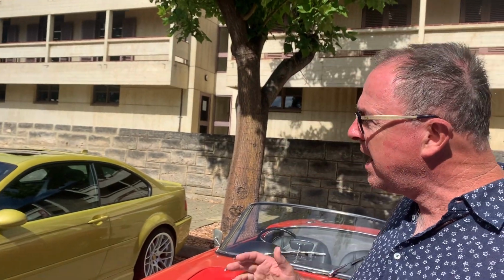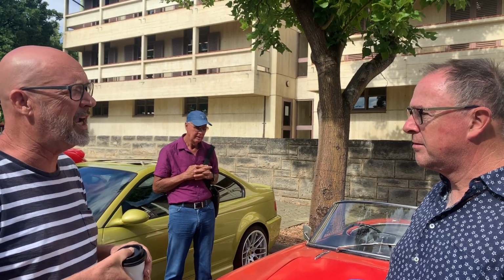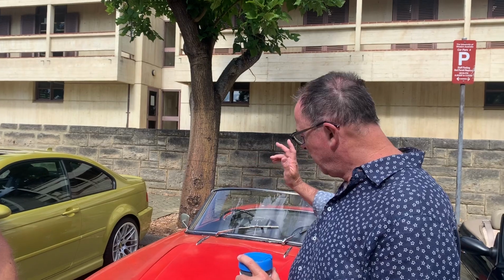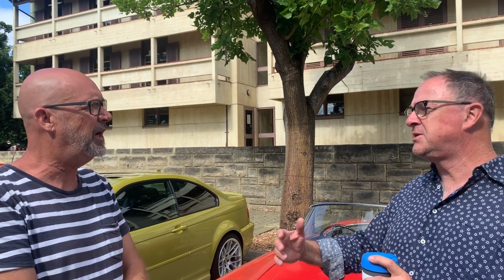Cars and Coffee December 29 Pt 1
In this episode of Classic cars and Coffee we take a look at a ...
and remember, if you would like us at your events or for us to make videos for you please email at